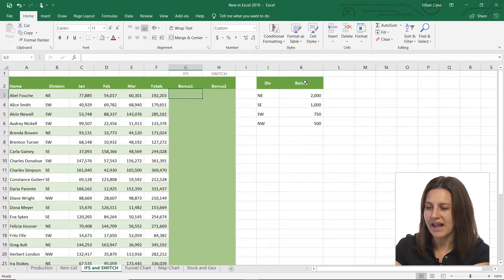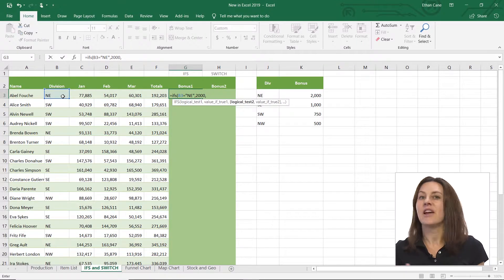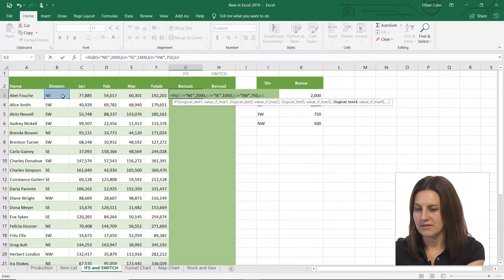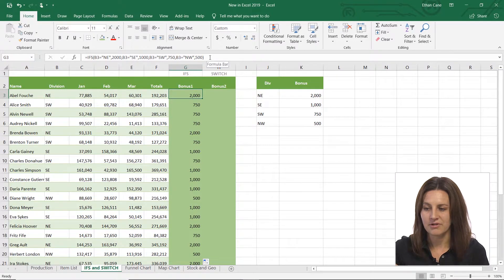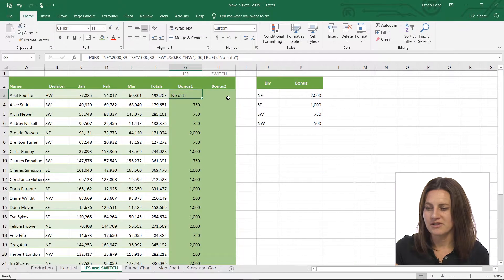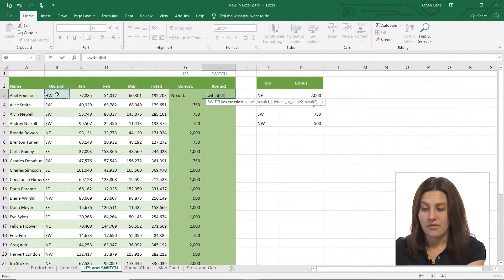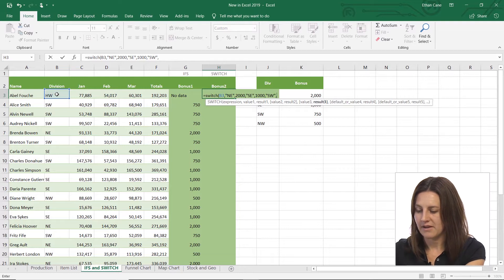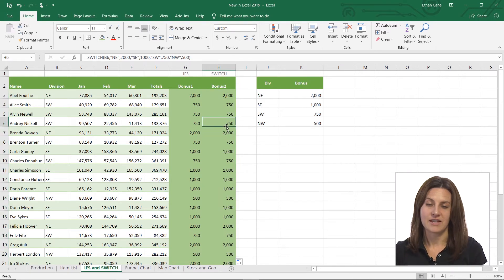Microsoft Office Excel 2019 New Features - Using IFS and SWITCH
In this micro-lesson you will learn how to:

- Understand and Use IFS function
- Understand and Use SWITCH function

Full Course Description: This course is designed to introduce students to the new features of Office 2019.  Students will review the common changes across the suite of products such as co-authoring,  icons, Microsoft translator, inking tools, new chart types, and the accessibility checker. Students will reviewthe  individual feature enhancements in Microsoft Word, Excel, PowerPoint, Outlook, and Access.

- Register for our Limelight Series, a training series presented in a live virtual classroom by experienced Intellezy subject matter experts and professionals